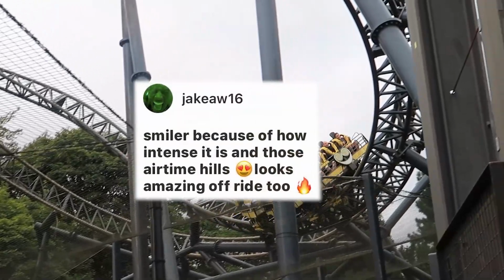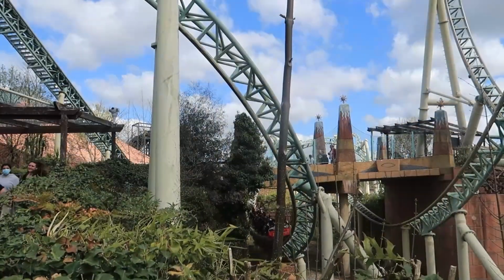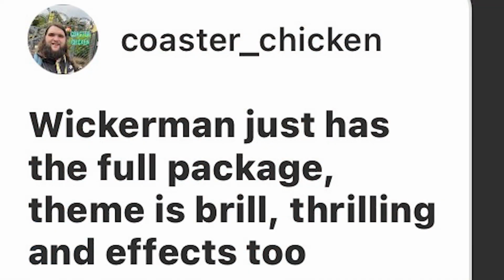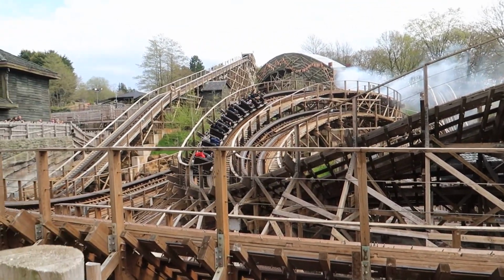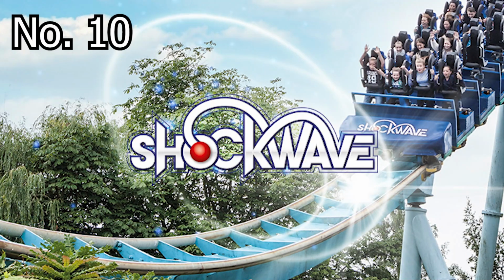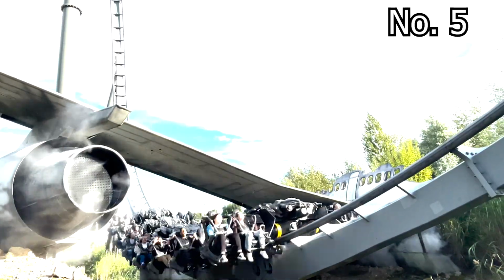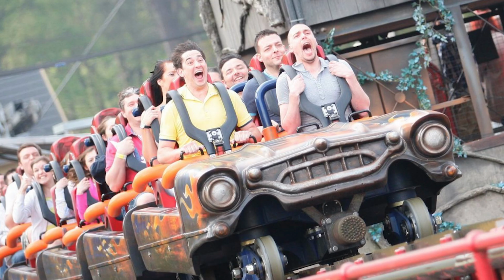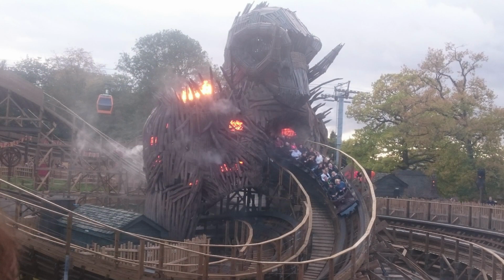The UK's Best Rollercoasters!?!?!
Join me today as I talk about what you guys rate the UKS BEST ROLLERCOASTERS. I took to my social medias and asked you lot to tell me your favourite coasters and why! In total there was 140 people who voted with over 20 different rollercoasters. So make sure to watch the whole video to find out what you rate the best rollercoasters in the UK!!!

Also, make sure to go and check out my social medias! They will all be linked down below!!!

Use these timestamps if you want to skip to the different sections:

0:00 - Intro
0:58 - Seeing what some of your favourite coasters are
06:46 - My Top 10 coasters list
07:35 - The results
12:52 - Outro
My equipment I use to film:
I use a canon G7X mkII and my iPhone 13 pro to record with
I use a GoPro Hero 9 black edition to record on rides
I use adobe premiere pro to edit my videos